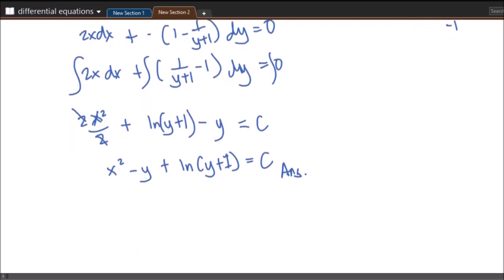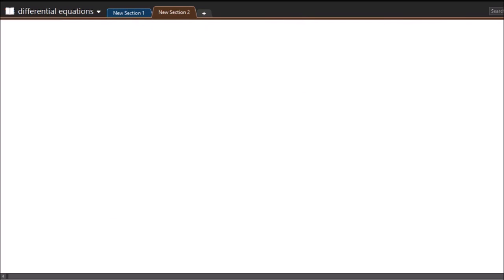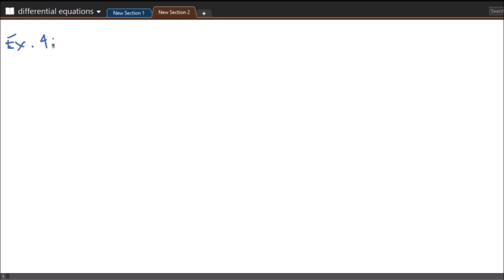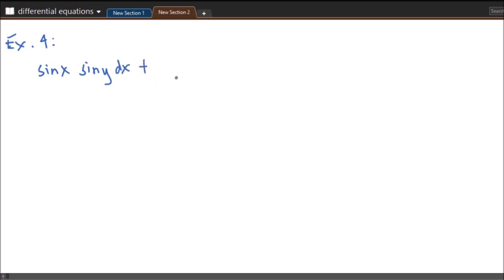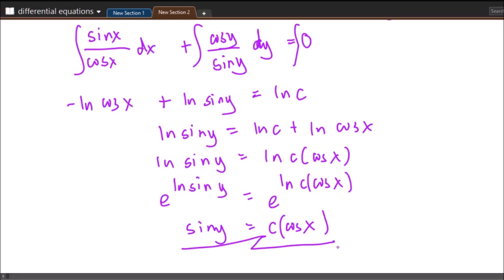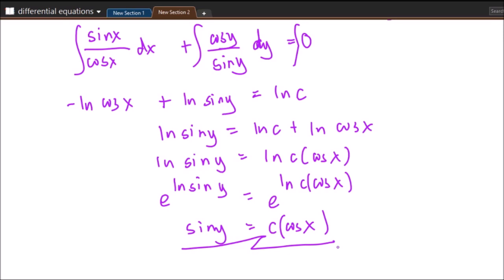DIFFERENTIAL EQUATIONS 4TH VIRTUAL DISCUSSION (SEPARATION OF VARIABLES)